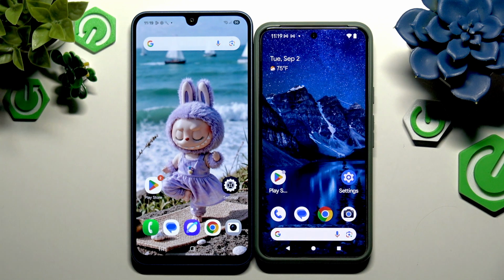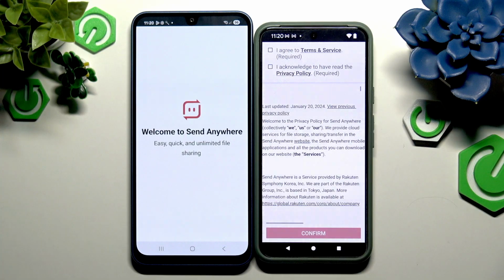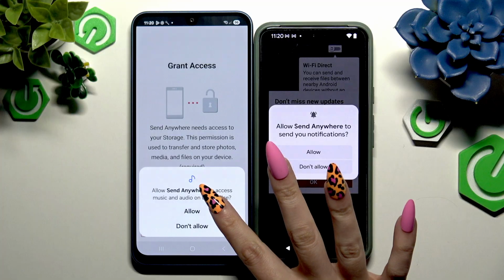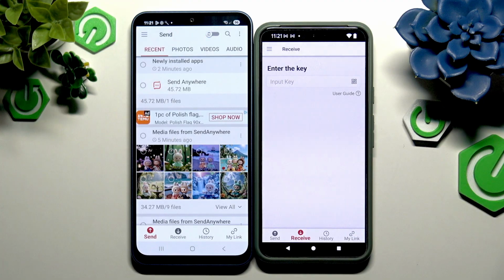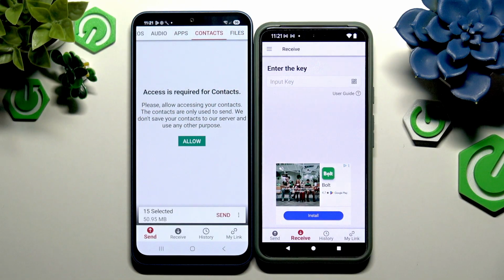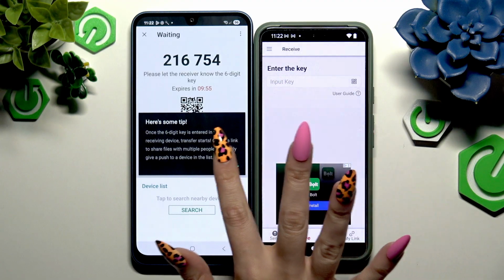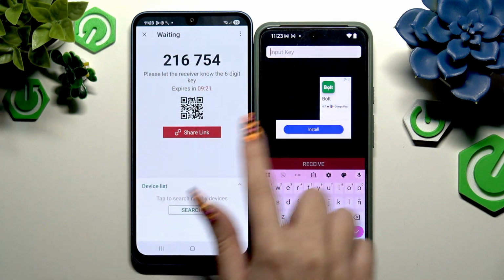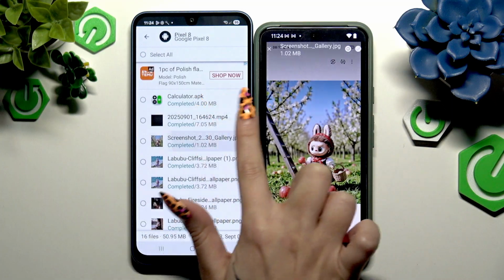SAMSUNG Galaxy A17 5G – How to Transfer Files to Android Using Send Anywhere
Transferring files from your SAMSUNG Galaxy A17 5G to another Android device is quick and easy with the Send Anywhere app. In this video, you’ll learn step-by-step how to move photos, videos, contacts, and other files from your Galaxy A17 5G to any Android phone or tablet. We’ll show you how to install Send Anywhere from the Play Store, set up the app on both devices, select the files you want to send, and use QR code or key input for a fast and secure transfer. Whether you’re switching phones or just sharing files, this method works for all types of data and is perfect for anyone looking for a simple way to transfer files between Samsung and Android devices.

How to transfer files from SAMSUNG Galaxy A17 5G to another Android device using Send Anywhere?
How to send photos and videos from SAMSUNG Galaxy A17 5G to Android?
How to use Send Anywhere app on SAMSUNG Galaxy A17 5G for file sharing?

0:00 Introduction
0:10 Install Send Anywhere on both devices
0:33 Set up Send Anywhere app
1:02 Grant permissions
1:31 Select files to send
2:18 Allow access for contacts and files
2:29 Send files from Galaxy A17 5G
2:59 Choose connection method (QR code or key)
3:12 Scan QR code or enter key on Android
3:43 Receive files on Android device
4:09 Transfer complete